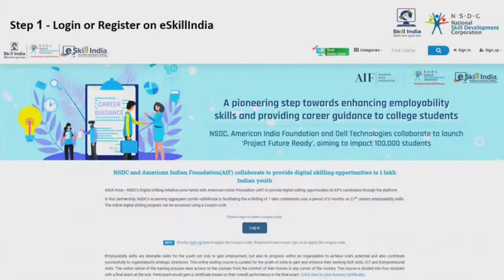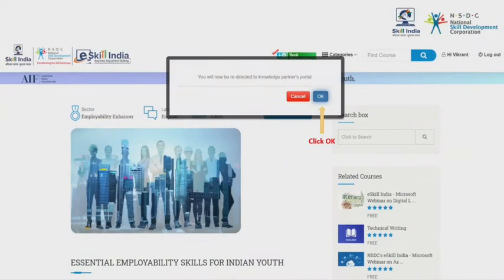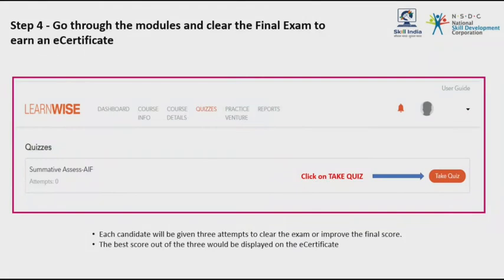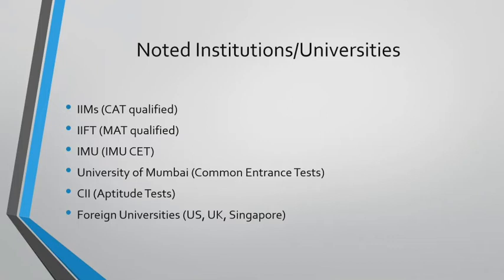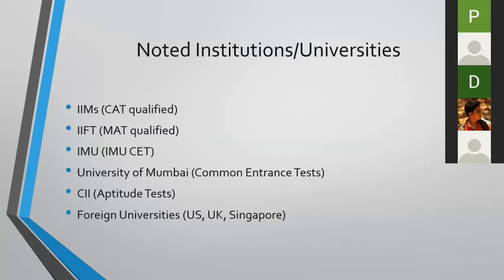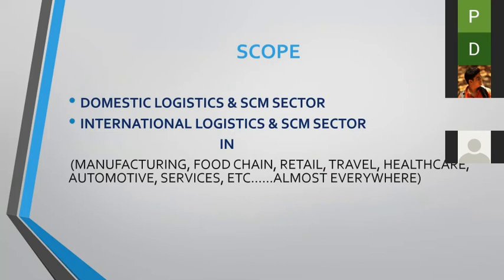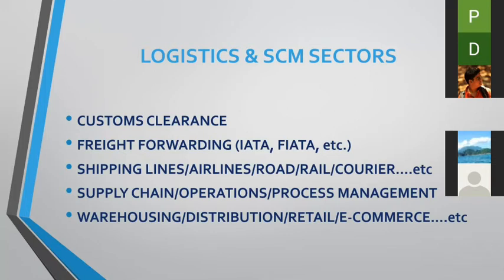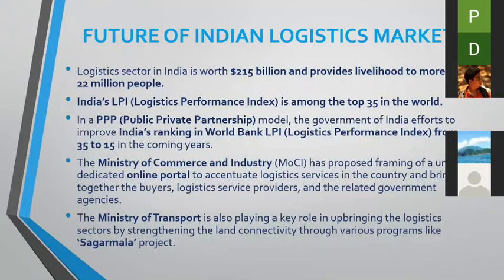University of Mumbai and Garware Institute for career education and employability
University of Mumbai GICED for career education and employability
Dell Technologies, American India Foundation (AIF), National Skill Development Corporation (NSDC) and the University of Mumbai have come together to launch the ‘Project Future Ready’ programme that aims to provide career guidance to college students and make them more employable.
Garware Institute of Career Education and Development (GICED) has taken up the opportunity and is being certified as multi-skilled career mentors for this project.

The workshop organised by GICED was for the students of Thakur college of Science and Commerce. The workshop organised by GICED was for acknowledges how to respond to the impact on the future employability because of the challenges brought about by the COVID-19 pandemic.

The speaker for this workshop were MS. Della Crysta and Mr. Sajan Nair.

Topics

1)Future of Logistics market
2)Employability skills